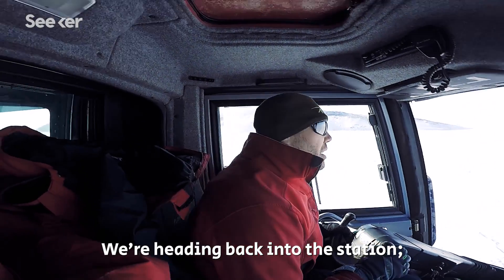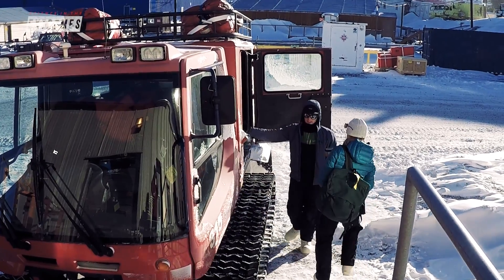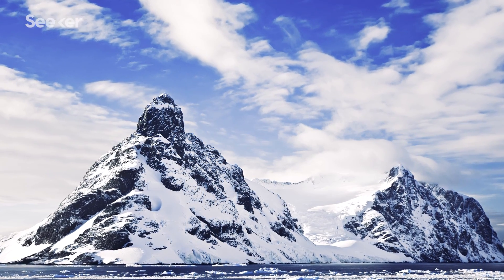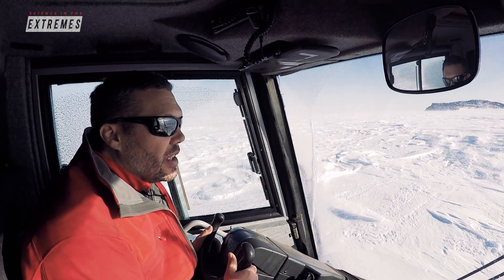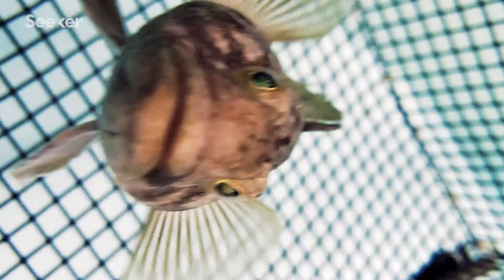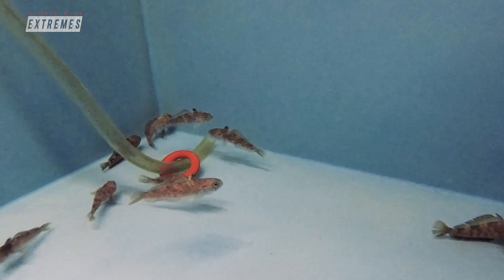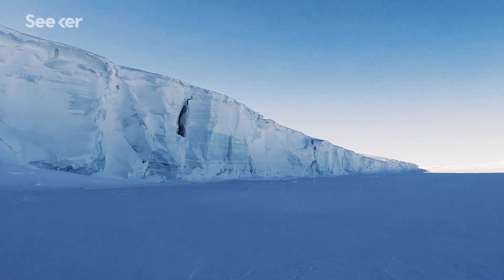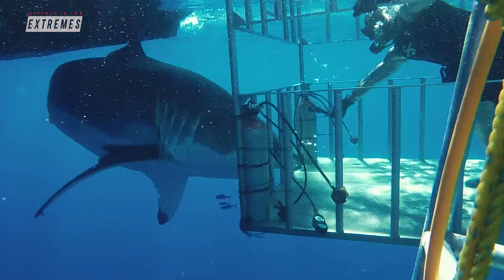Battling Antarctic Ice Storms to Study the Secrets of Subzero Survival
This biologist lives for months at a time in Antarctica, crossing dangerous sea ice to collect creatures from underneath it.

Experience intense, unique, and sometimes dangerous moments with scientists working in the field, as they explain first-hand the kinds of risks they take to find answers. There's so much more to being a scientist than being stuck in a lab. Watch every Friday for new episodes of Science in the Extremes.

Even Small Increases in Ocean Temperature Can Affect Marine Life
"Researchers working in Antarctica found some species of marine life can double when water temperatures increase by only 1 or 2 degrees Celsius (1.8 or 3.6 degrees Fahrenheit), according to a study published today in Current Biology. Study co-author Gail Ashton of the British Antarctic Survey and Smithsonian Environmental Research Center said the findings were a snapshot of what might happen on a wider scale if ocean temperatures continue to rise."

A Massive Chunk of Ice the Size of Delaware Just Broke Off of Antarctica
"A crack in the Larsen C ice shelf, a drifting extension of the land-based ice sheet, finally broke through after inching its way across the ice formation for years. The calving of ice shelves occurs naturally, though global warming is believed to have accelerated the process. Warmer ocean water erodes the underbelly of the ice shelves, while rising air temperatures weaken them from above."

Antarctica's Meltdown May Be Worsening Due to Shifting Wind Patterns
"Changing winds at one end of the continent could actually be setting off a series of changes, like a set of falling dominoes, that pushes warm water below the ice at the other end, thousands of miles away. Finding these pieces of the Antarctic melt puzzle and putting them together will help scientists better pin down how much sea level rise is in store as the world warms, and when cities from Miami to Shanghai may largely disappear from the map."

Climate Change Is Threatening Many More Animals Than We Thought
"While most studies seek to predict global warming's future impact on animal survival, the new analysis found that for 'large numbers' of threatened species, the damage was already being done.
The data suggests that 'the impact of climate change on mammals and birds in the recent past is currently greatly under-appreciated,' said a study in the journal Nature Climate Change."

Written By: Paige Keipper